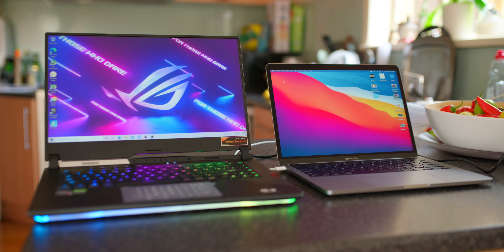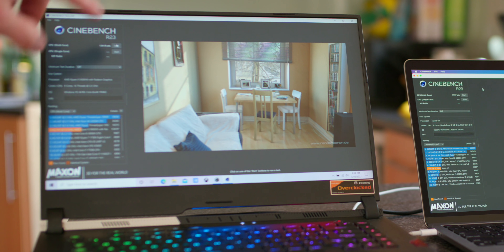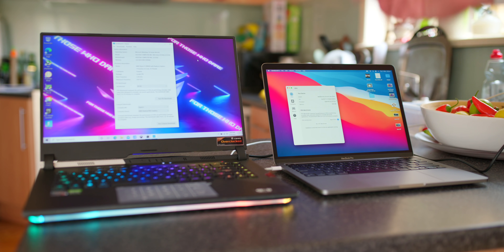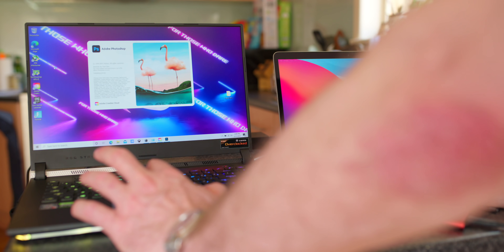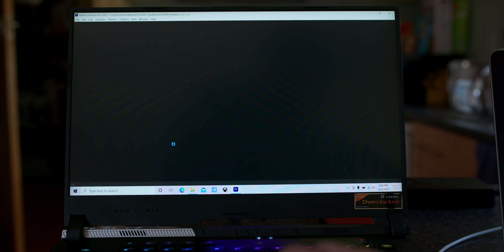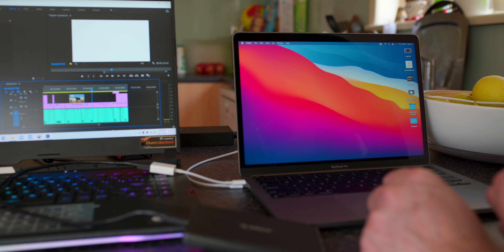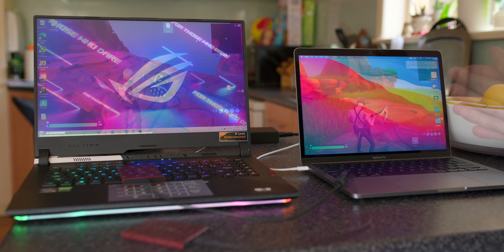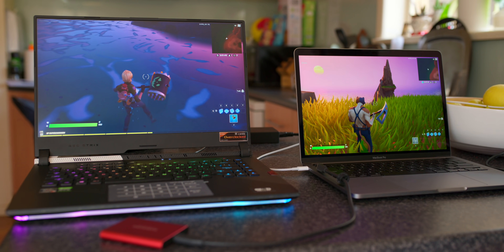M1 v 5900HX - The Fastest Laptop CPUs in the World. I'm Shocked!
AMD Ryzen 9 5900HX OC v Apple M1 Macs. MacBook Air , MacBook Pro 13 Which one is faster?

⏩ Recommended MacBook Pro 13
⏩ Recommended MacBook Air

⏩ Recommended SSD's for Laptops: